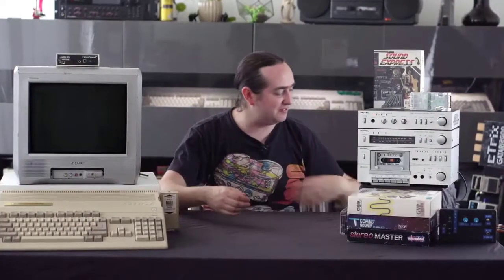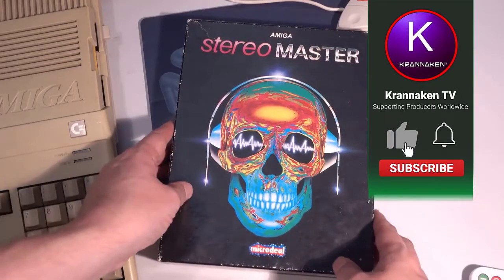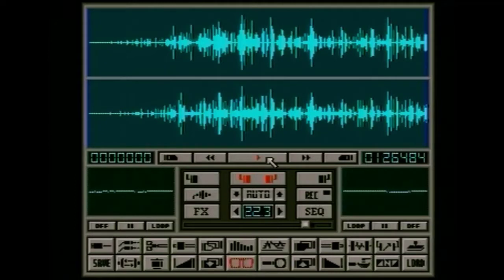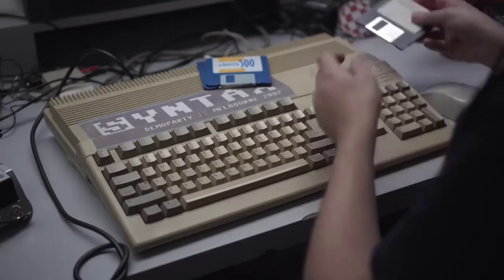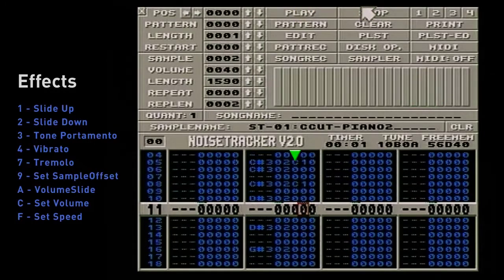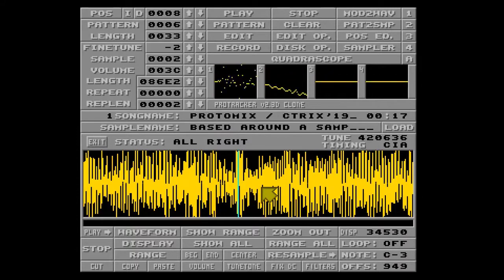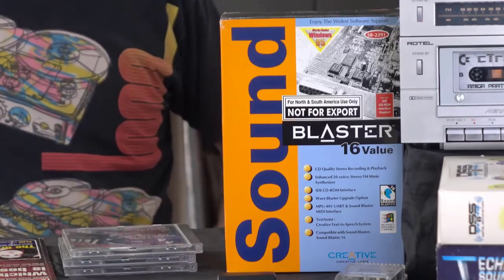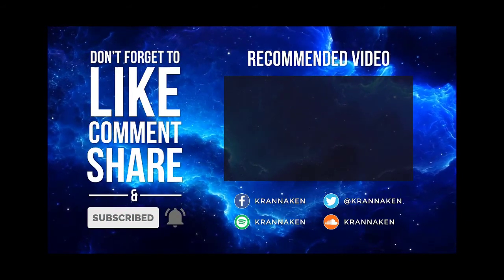Amiga Samplers A Trip Down Memory Lane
And, don't forget to claim your free copy of The Complete Guide to Music Marketing

Take a trip down Memory Lane with these old 1980s music samplers.  This is what music was like when I was a boy.  I hope you enjoy the video as much as I did.  Specifically, this video looks at sampling with the a500 or Amiga 500.  These are what you call vintage samplers and it was how music production and sampling was done in the old old days of the 80s.  Most people couldn't actually afford the music production equipment.  Most people couldn't afford an Amiga.  In order to use this kind of vintage music production equipment, most people used a recording studio.  Now, anyone can afford to make music with computers and music software.  However, never forget where music production came from.  This is a history of music technology and music production software.